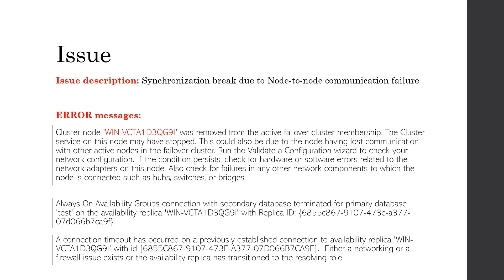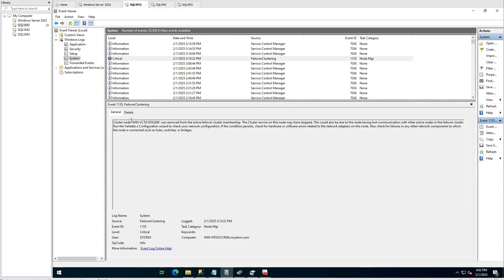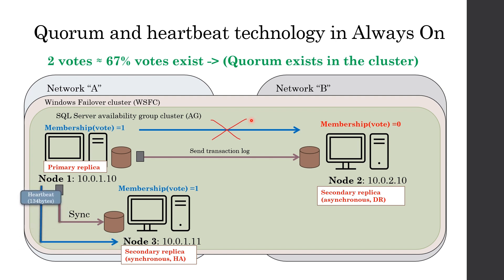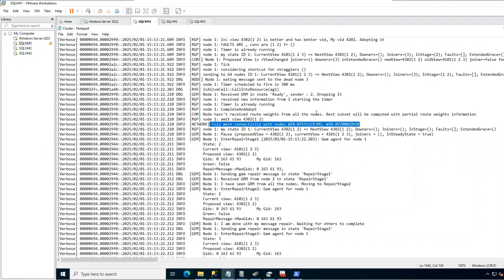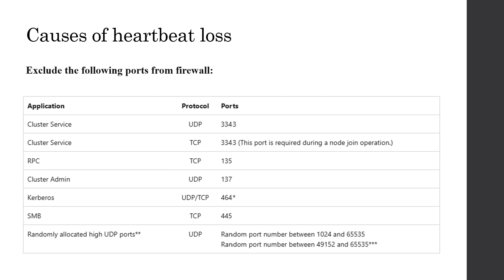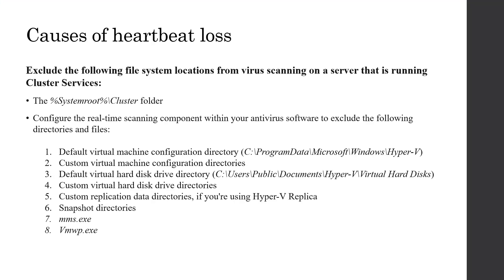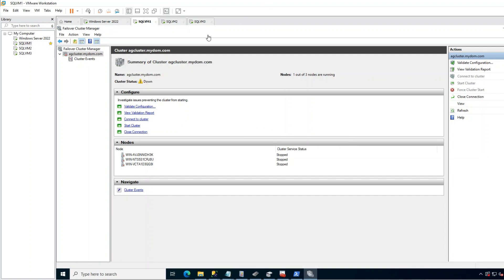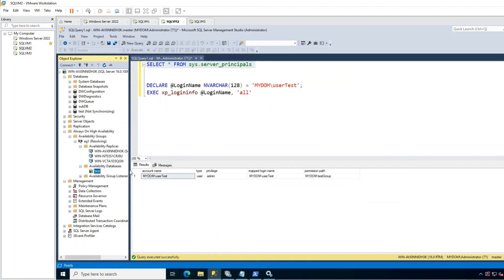Troubleshoot Node to node communication failure and quorum loss in Availability Group cluster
In this session, we troubleshoot two common issues coming from node-to-node communication failures in availability group cluster: quorum loss and synchronization break.

Agenda:
0:00 - Synchronization break coming from node to node communication failures
ERROR MESSAGES:
Cluster node 'WIN-VCTA1D3QG9I' was removed from the active failover cluster membership. The Cluster service on this node may have stopped. This could also be due to the node having lost communication with other active nodes in the failover cluster.
Always On Availability Groups connection with secondary database terminated for primary database 'test' on the availability replica 'WIN-VCTA1D3QG9I' with Replica ID: {6855c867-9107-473e-a377-07d066b7ca9f}
A connection timeout has occurred on a previously established connection to availability replica 'WIN-VCTA1D3QG9I' with id [6855C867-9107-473E-A377-07D066B7CA9F].  Either a networking or a firewall issue exists or the availability replica has transitioned to the resolving role
9:23 - Quorum loss coming from node to node communication failures
ERROR MESSAGES:
Always On: The availability replica manager is going offline because the local Windows Server Failover Clustering (WSFC) node has lost quorum. This is an informational message only. No user action is required.